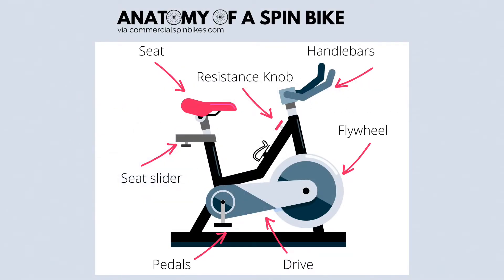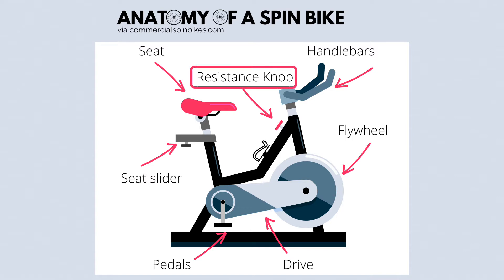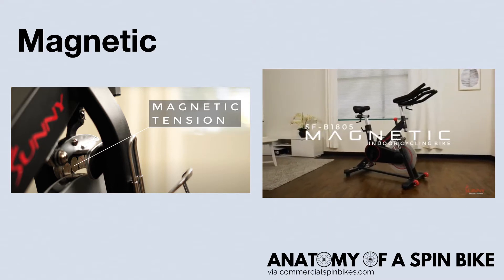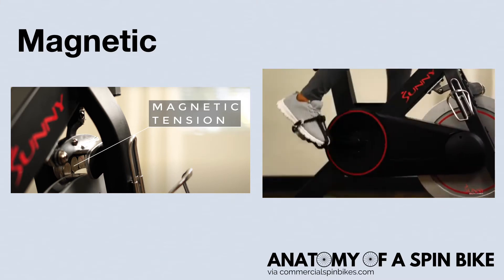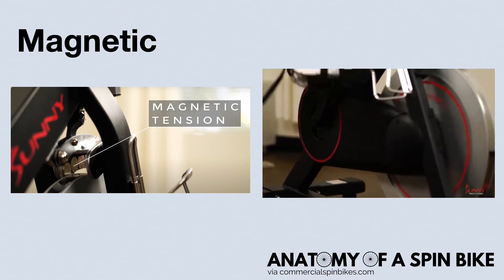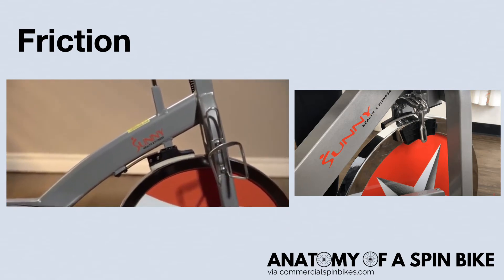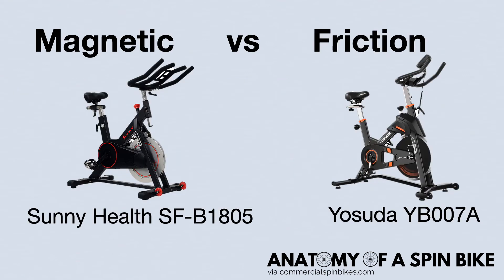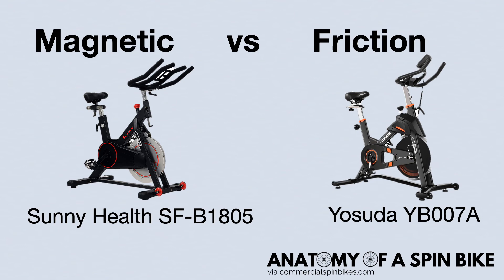Commercial Spin Bike Magnetic Resistance vs Friction Resistance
We review types of resistance in commercial spin bikes, as well as the advantages and disadvantages of magnetic vs friction resistance.

For the bikes listed in this video:
Sunny Health SF-B1805
Yosuda Indoor Stationary Cycling Bike YB007A